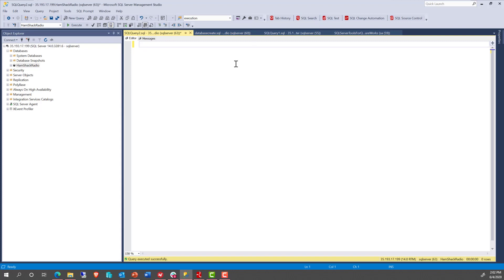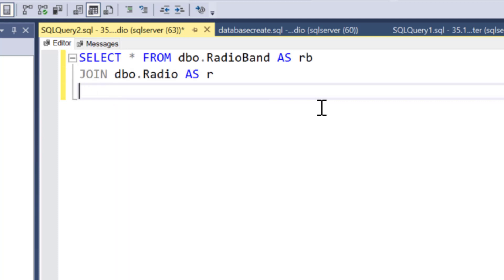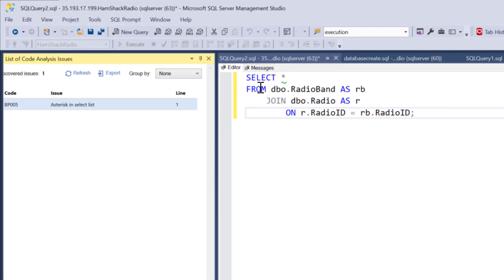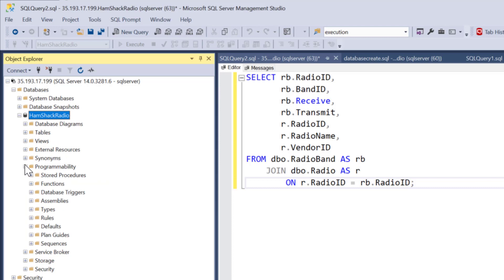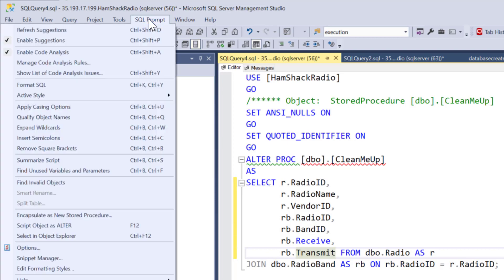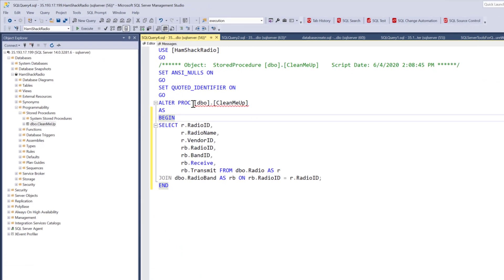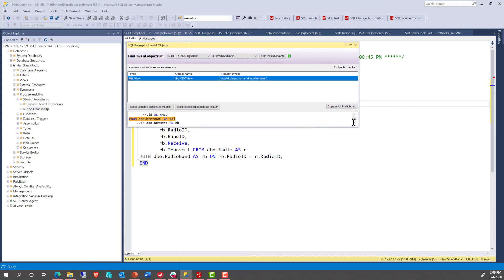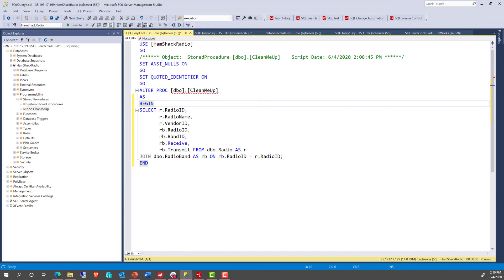SQL Prompt Runs in Google SQL Database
Some of the greatest tools in the cloud are the Platform as a Service databases. When you begin to work with Google SQL Database and you're using SQL Server databases there, you can be sure that SQL Prompt is right there and working for you. This video demonstration shows off some of the functionality within Google.